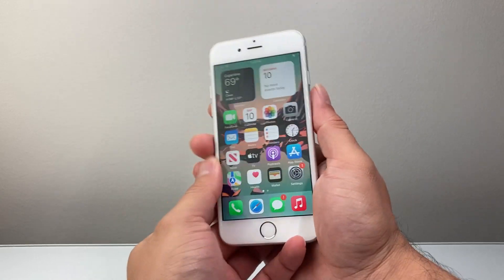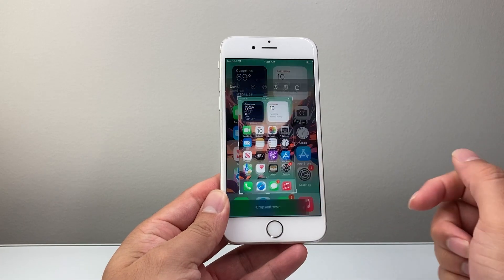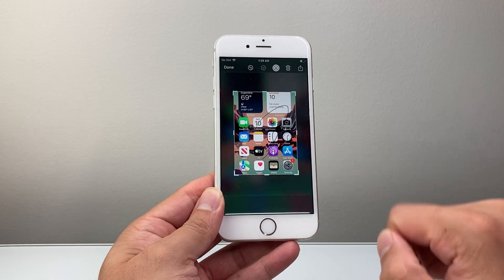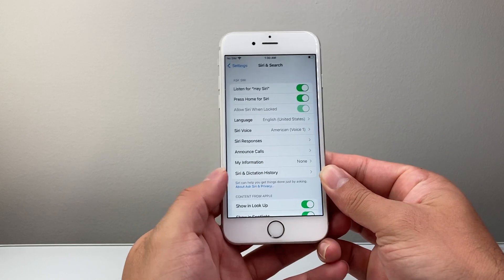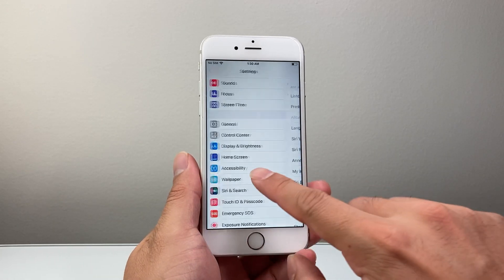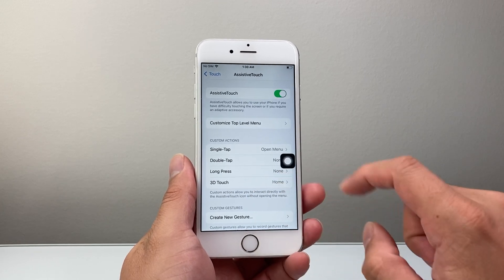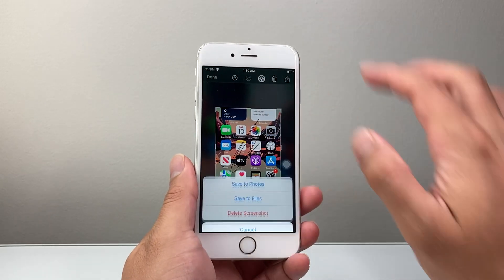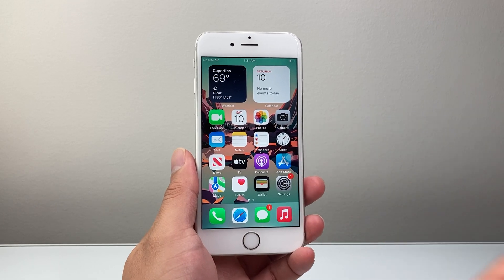How To Screenshot On iPhone 6S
In this guide, I will show you how to take a screenshot on iPhone 6s in few different ways.